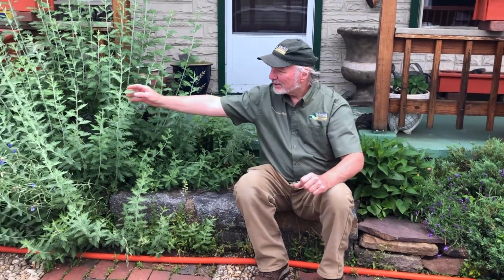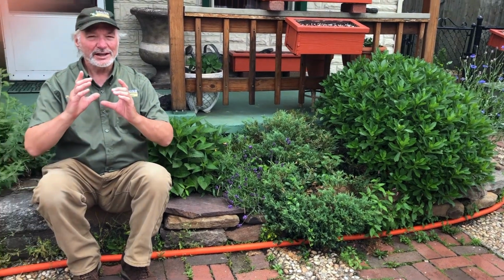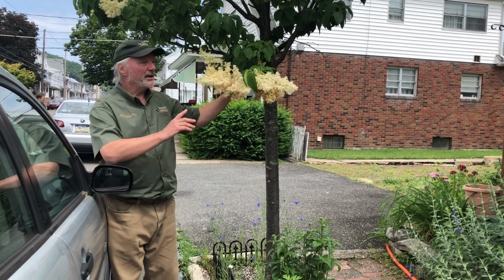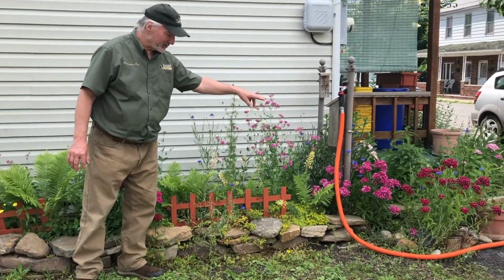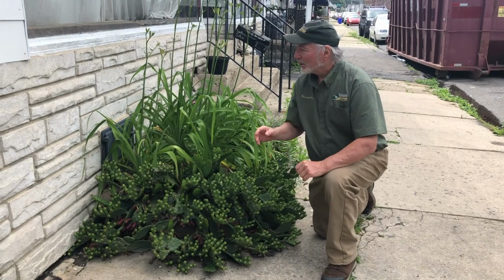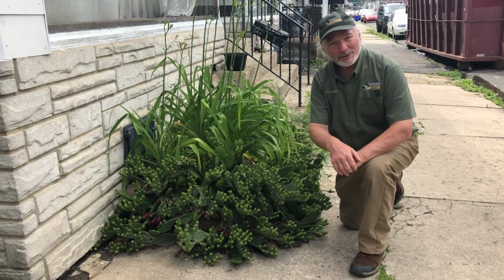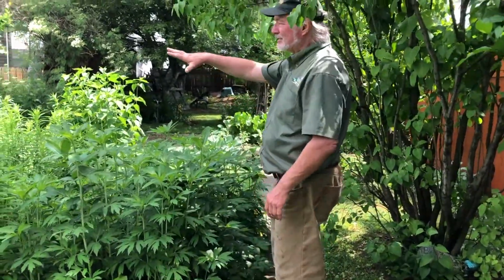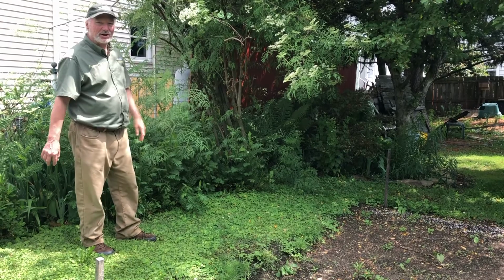A Tour Through Porcupine Pat's Home Garden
Take a look through a home garden in St. Clair that provides beauty and pollinator habitat to the town!